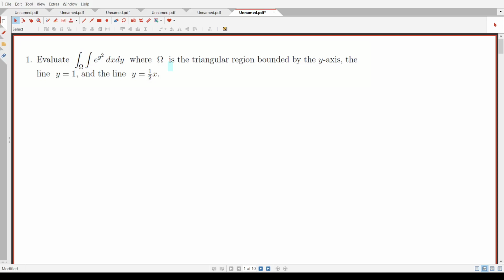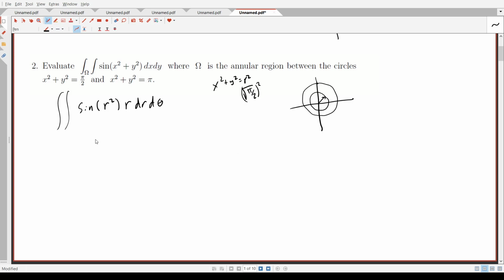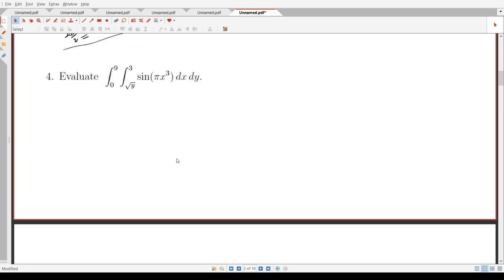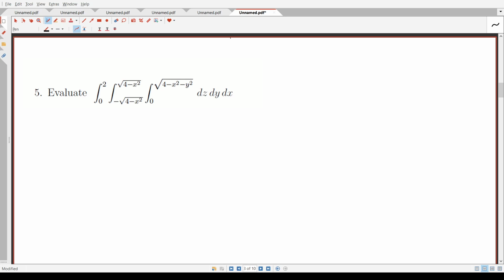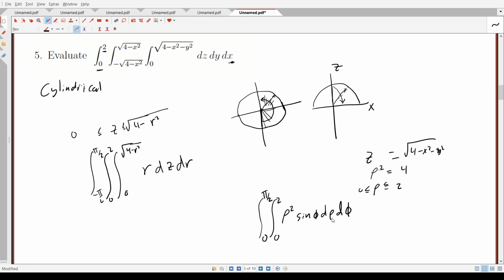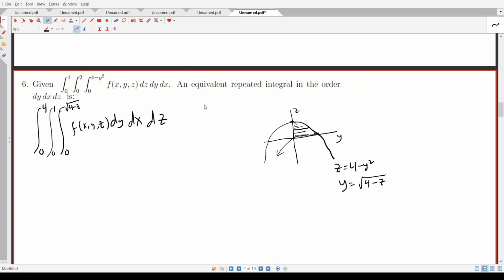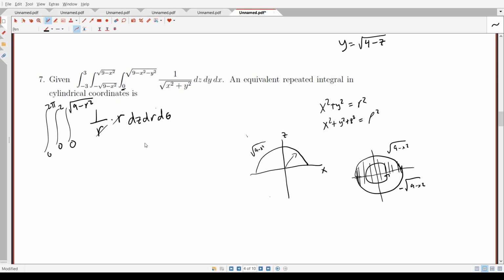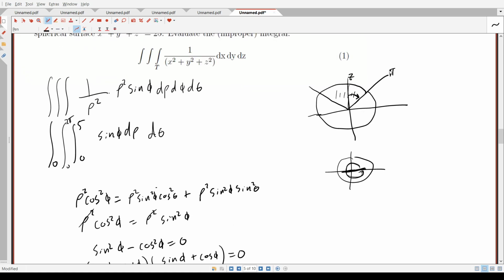[2433-20687] Calculus 3 Lab 4/8/2020